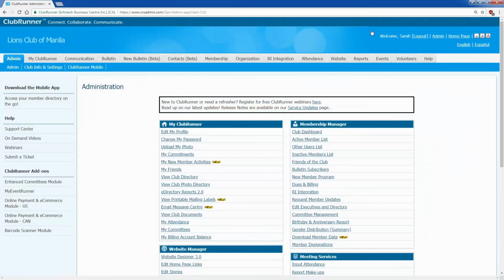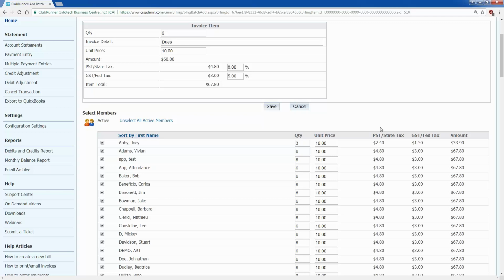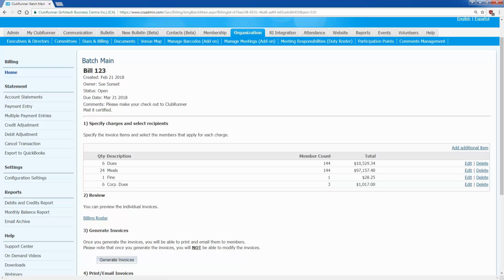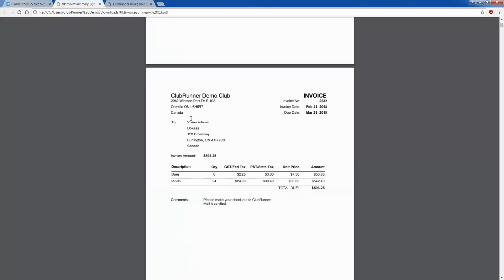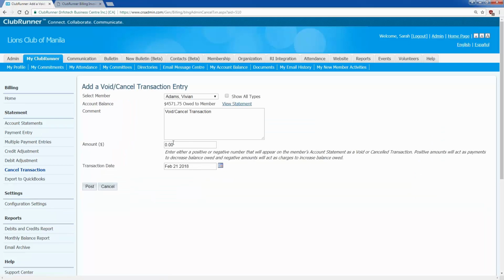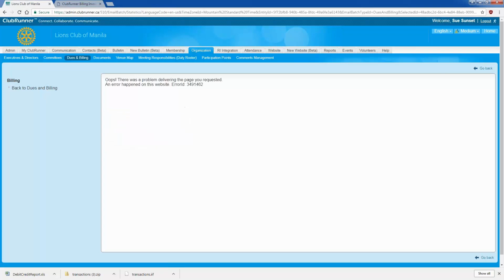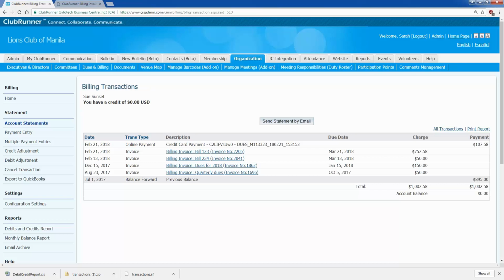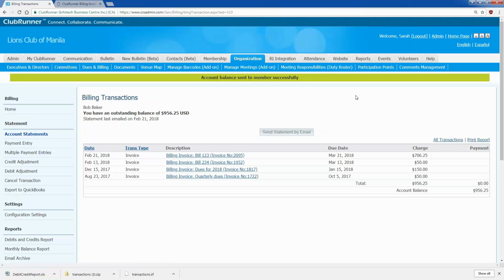Dues & Billing with Zach W.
Learn about ClubRunner's Dues and Billing module with Zach W.  Go through the process of creating a bill for your Club, as well as adding a payment.